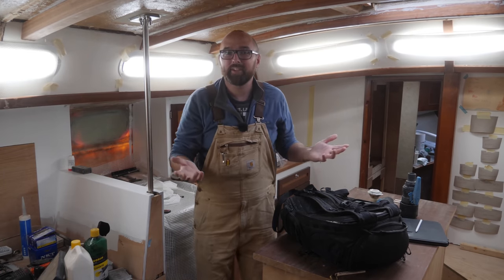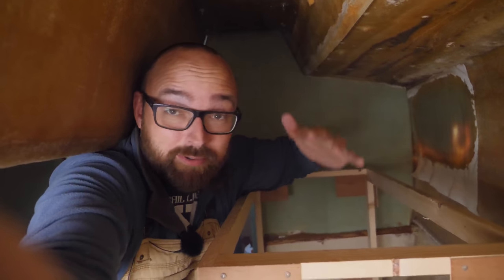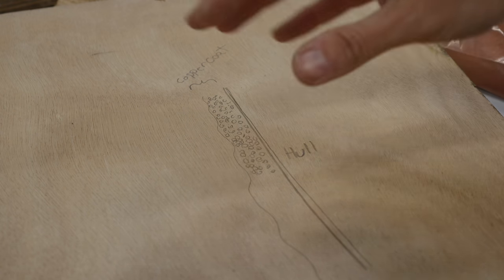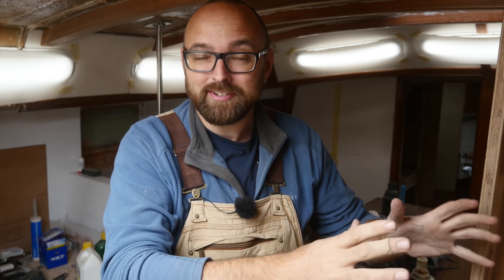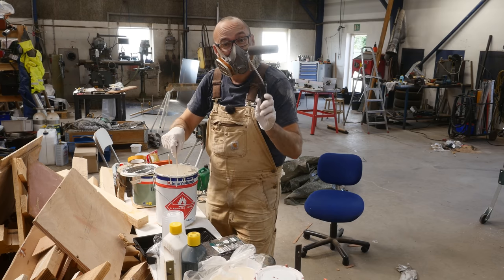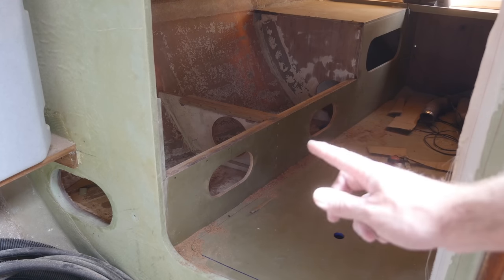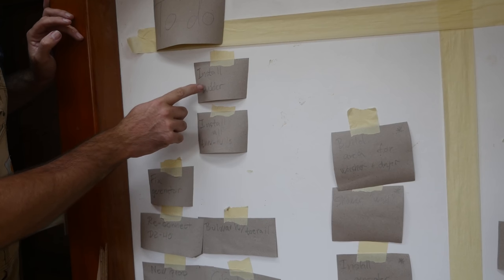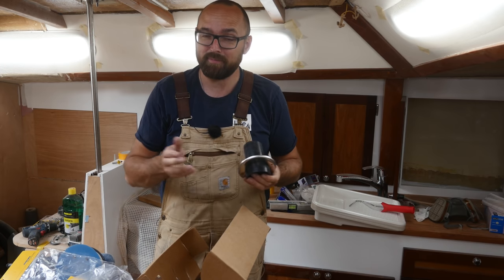Sail Life - Hull painting, tech compartment & coppercoat activation - sailboat project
This week I got another 3 coats of epoxy primer applied, got started modifying the technical compartment, activated the coppercoat on part of the hull, and drilled holes in the deck for the cleats.